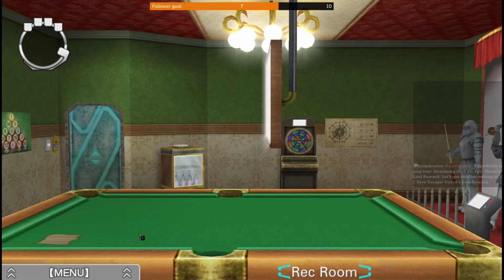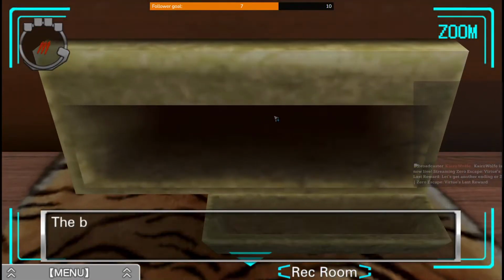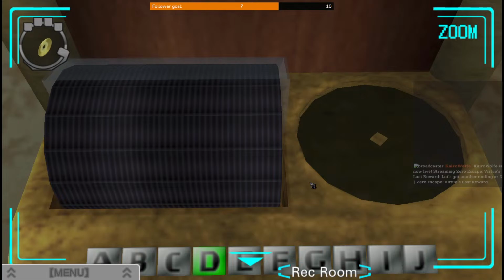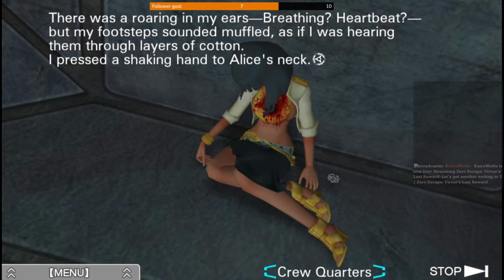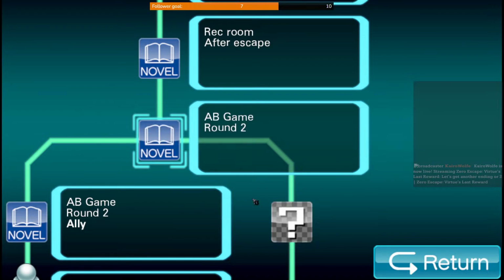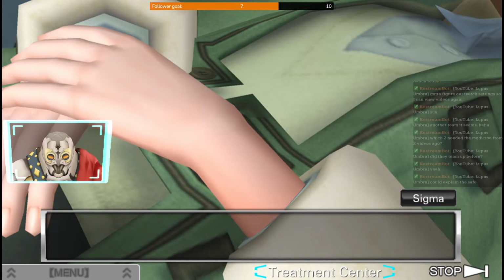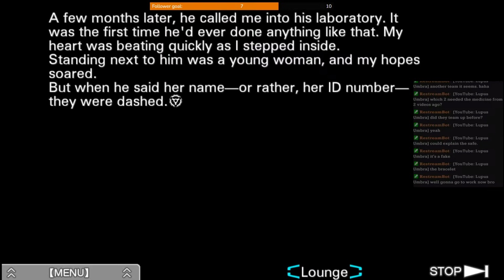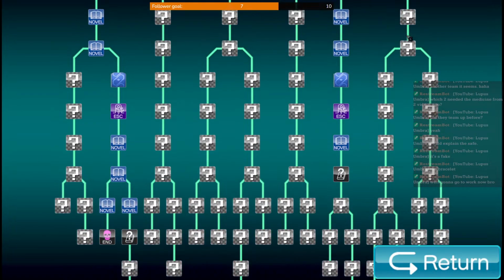Let's get another ending or 2 | Zero Escape: Virtue's Last Reward Ep. 4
Playing the third of the Zero Escape trilogy, the sequel of 9 Hours, 9 Persons, 9 Doors. Its a visual novel, mystery, puzzle game.